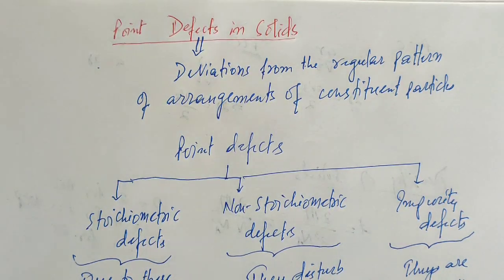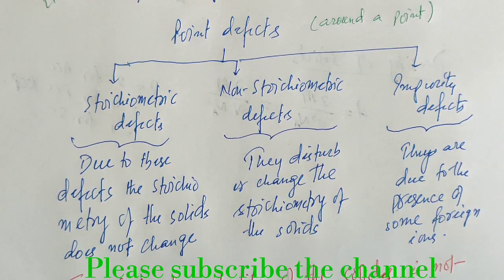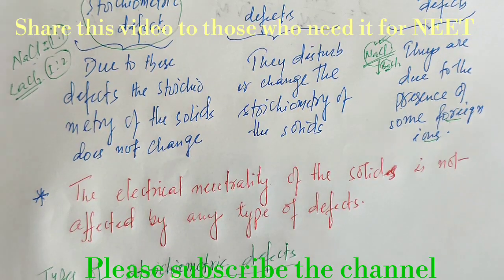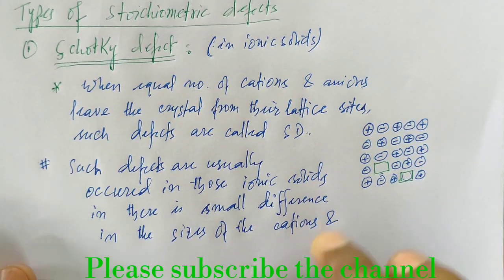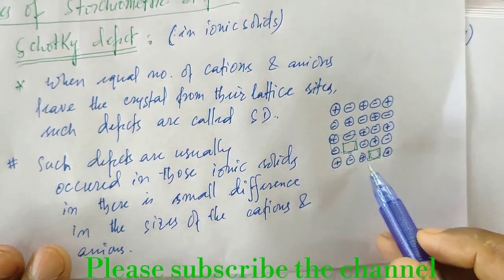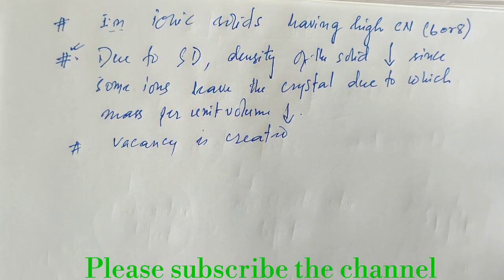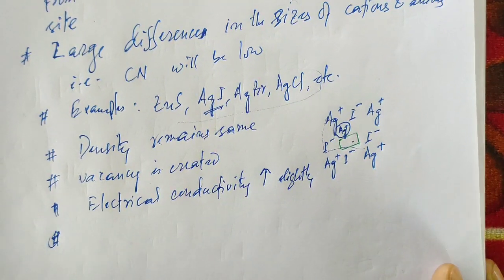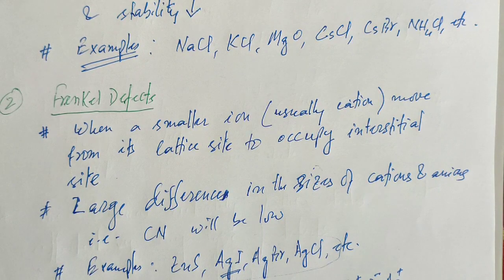Solid State 5: NEET Series Defects in Solids, Schottky and Frenkel defects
The details of Defects, Schottky and Frenkel Defects, their conditions and consequences are discussed in this video